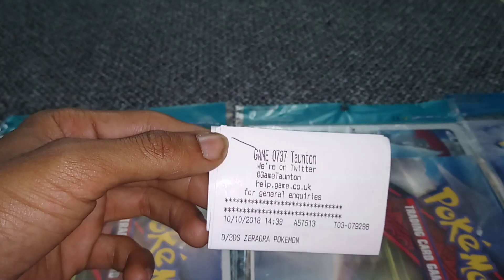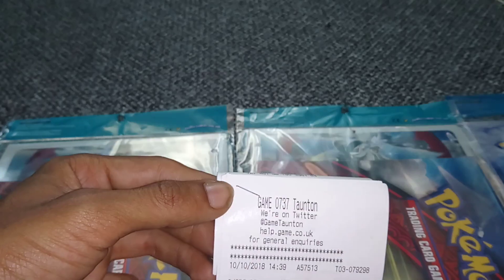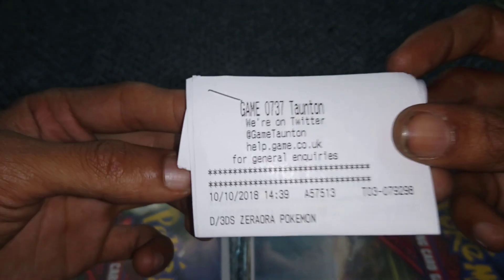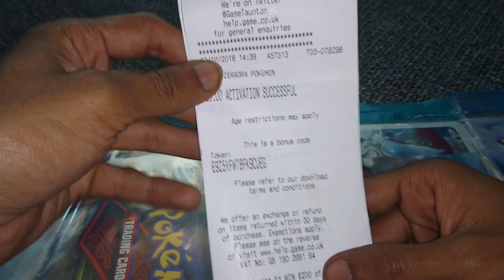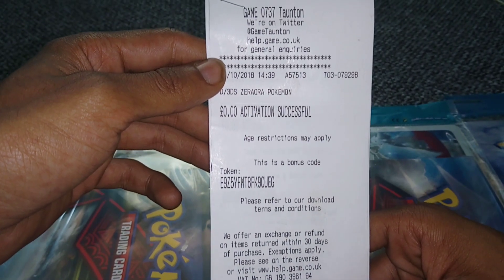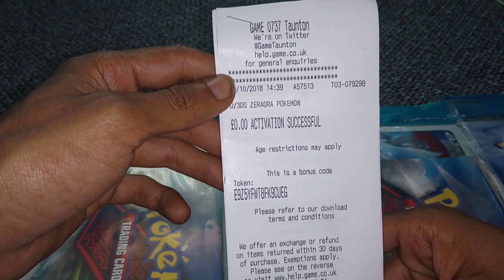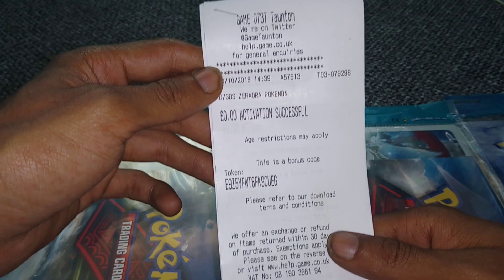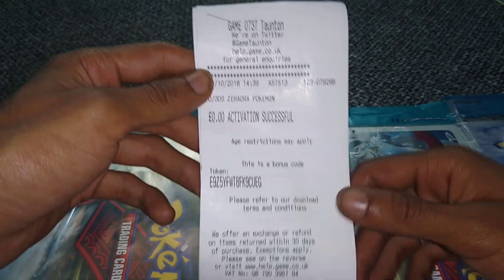FREE LEGENDARY ZERAORA POKEMON CODES